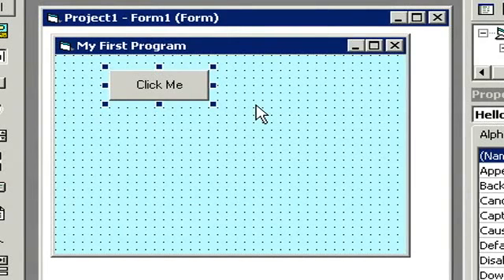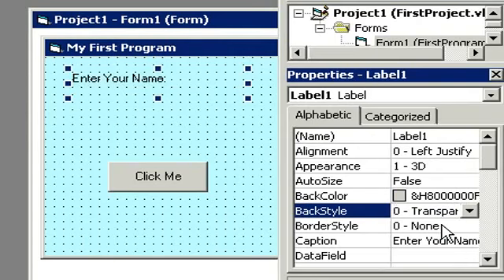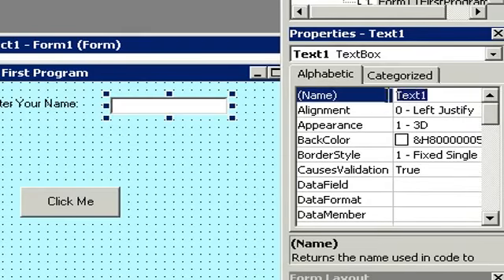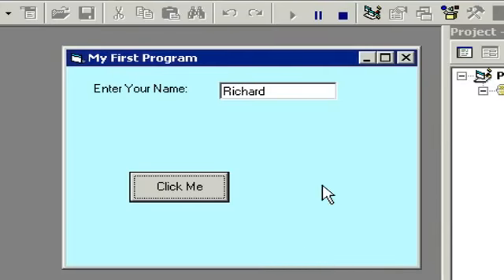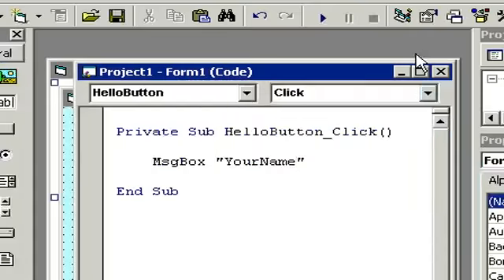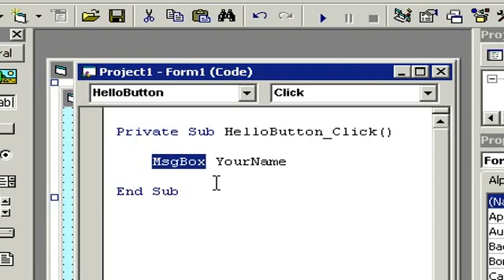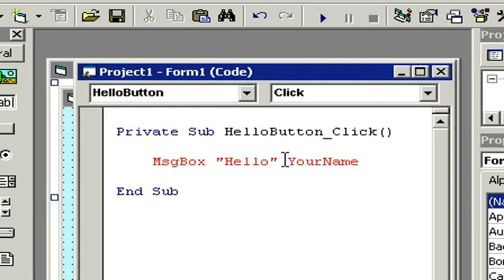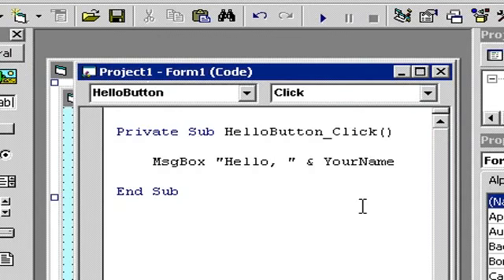Visual Basic 101 Tutorial Part 5 of 10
learning softwares

Learning Computer Software Channel Providing you Online Softwares and tips and tricks of computer everyday , we are uploading 10 to 20 videos everyday in our Channel Learning Computer Software and also on Google+